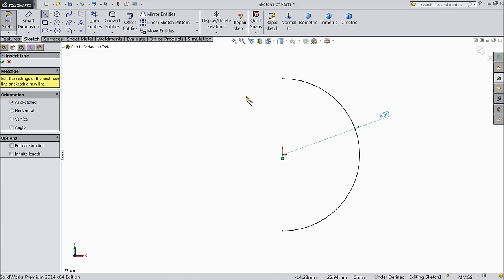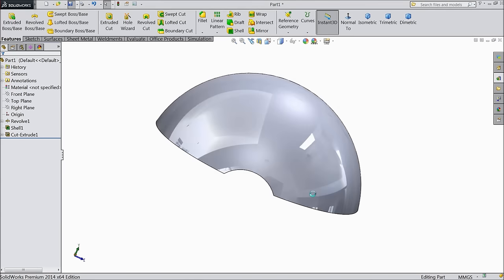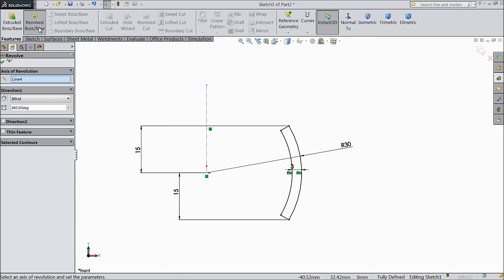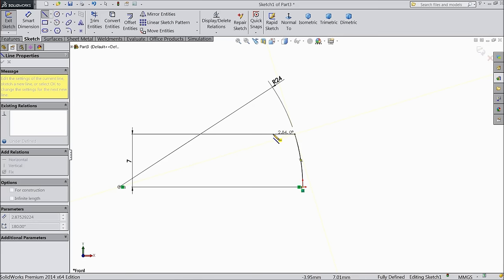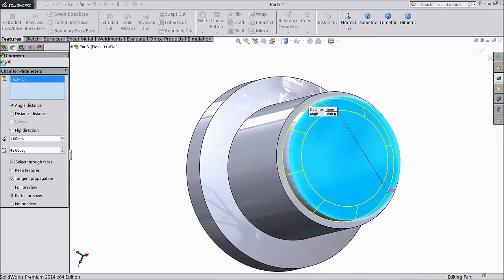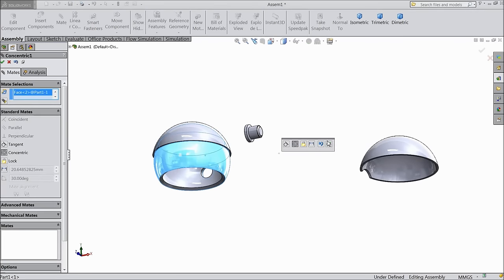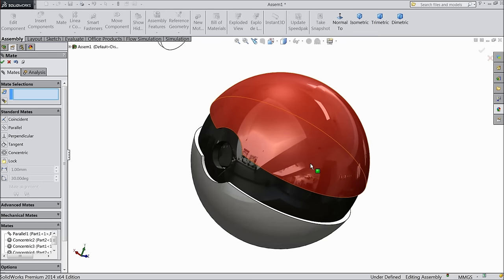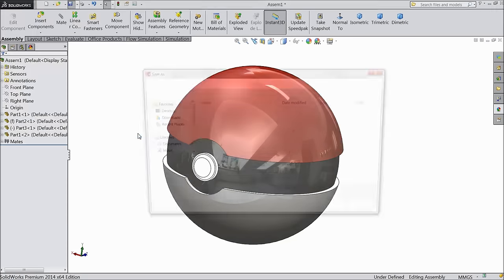Solidworks tutorial Poke Ball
in this video i will sketch Poke Ball i hope you will enjoyed.